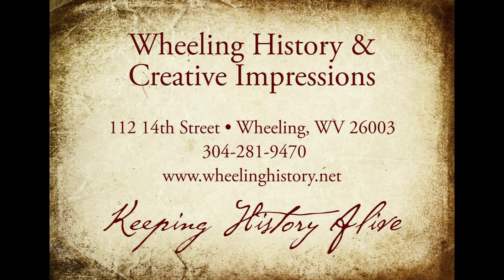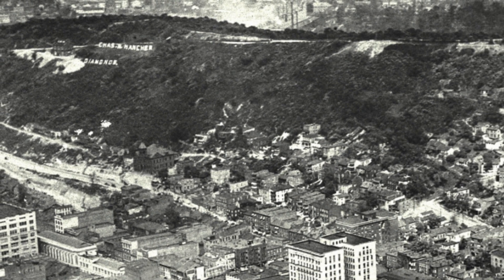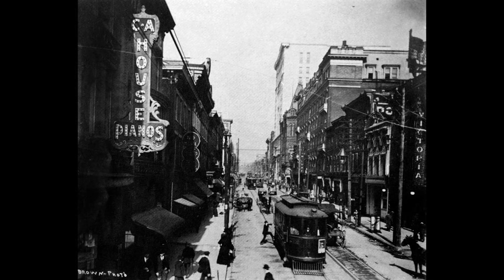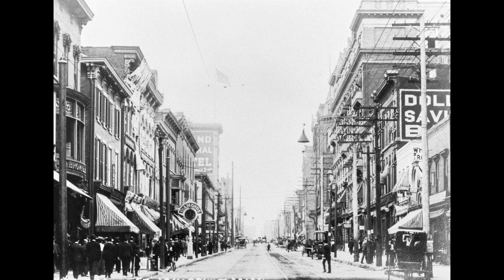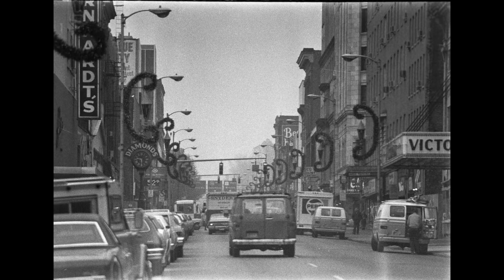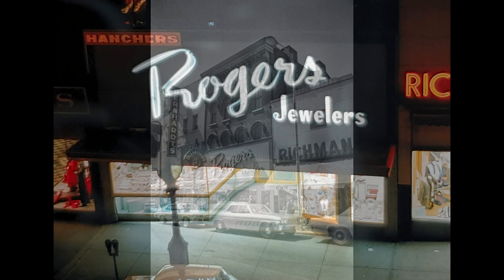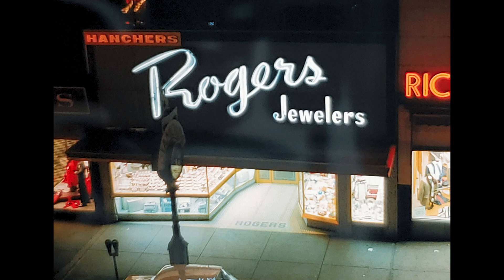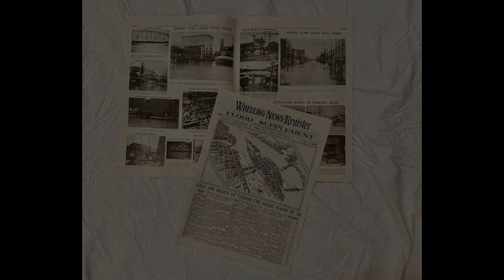Dissecting Wheeling - Hancher Jewelry Clock - Downtown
This is the Twenty-ninth in a series of videos of historic insights into Wheeling WV history.